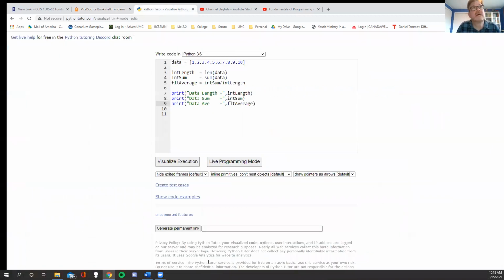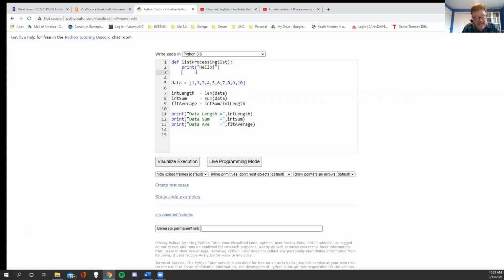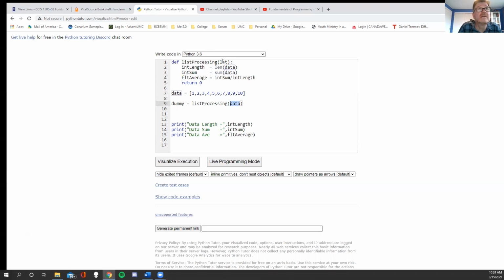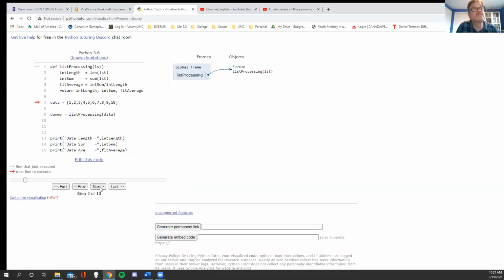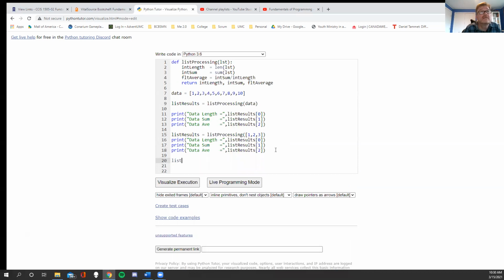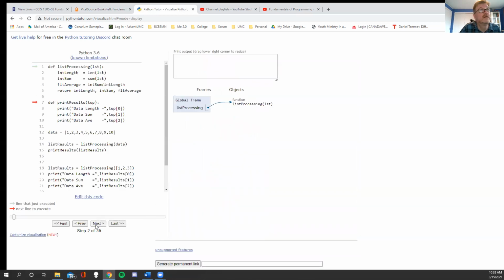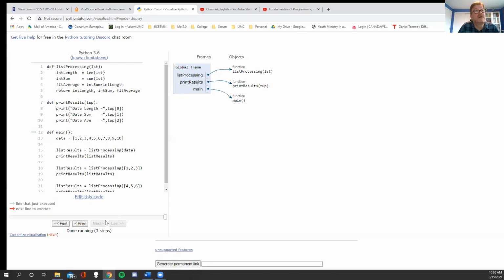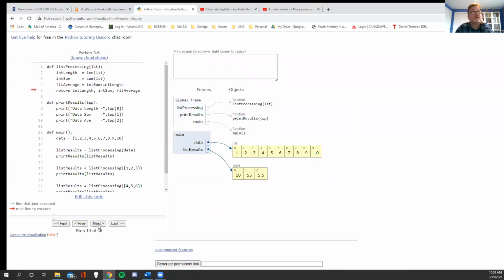FOP E7P1 Intro to Functions